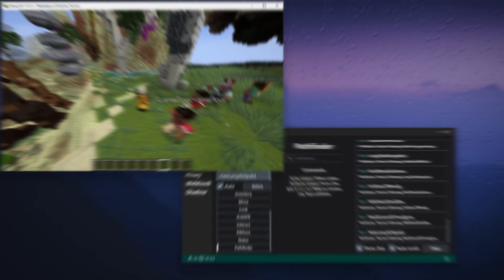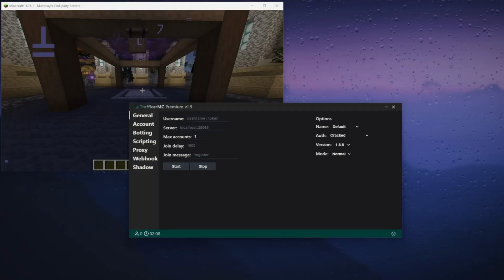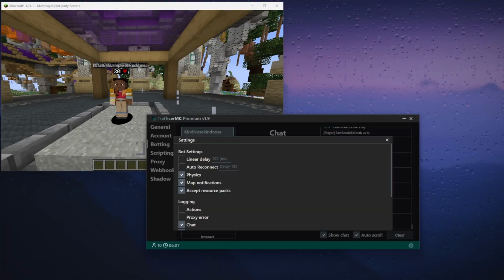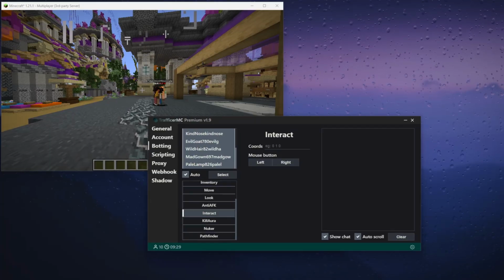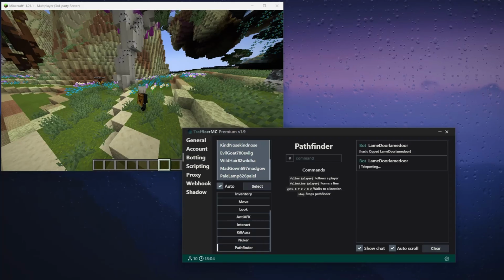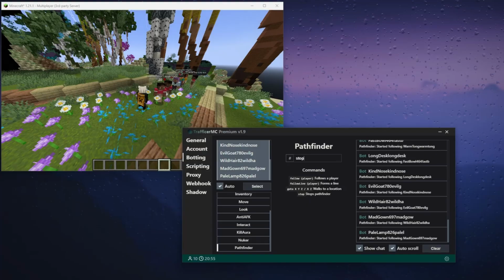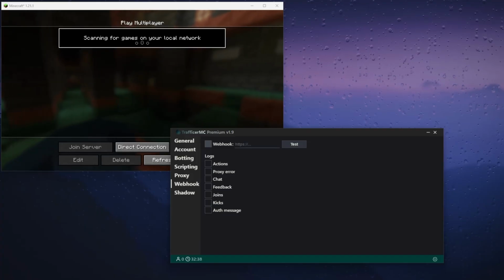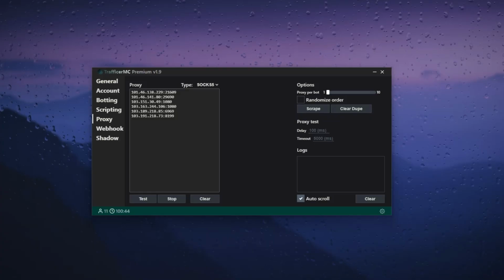TrafficerMC v1.9 Tutorial | Minecraft Botting Tool, All Features Explained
Features:
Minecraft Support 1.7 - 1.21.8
Account Manager
Inventory Manager
Movement Controls
Scripting (for automation)
Proxy Support (SOCKS4, SOCKS5, HTTP)
Discord Webhook Logging
Map Captcha Viewer
KillAura
Nuker
Pathfinder
ETC.